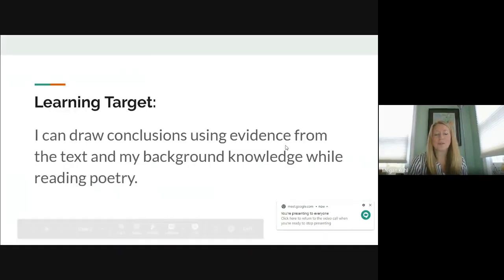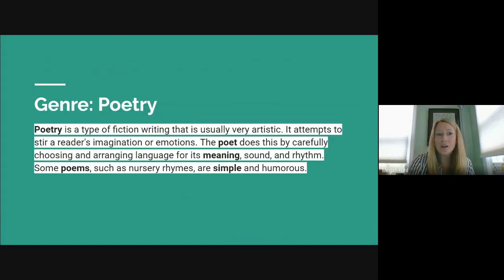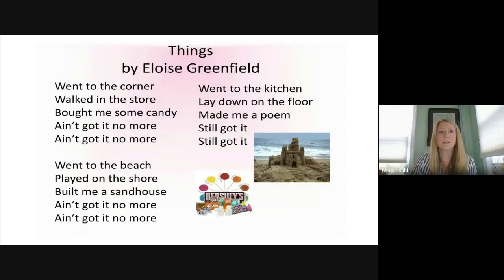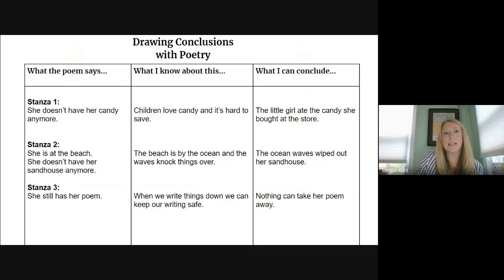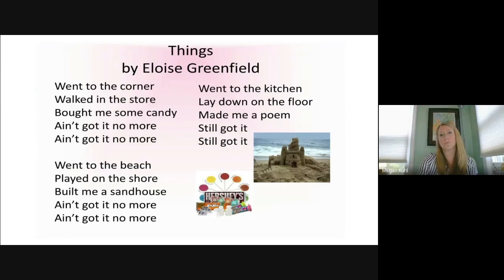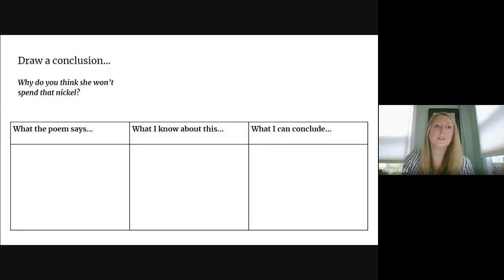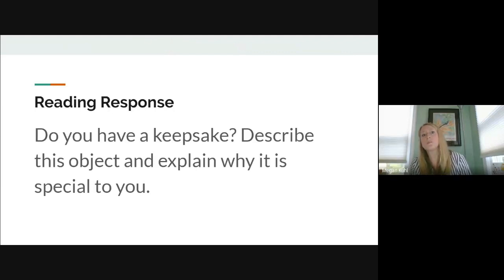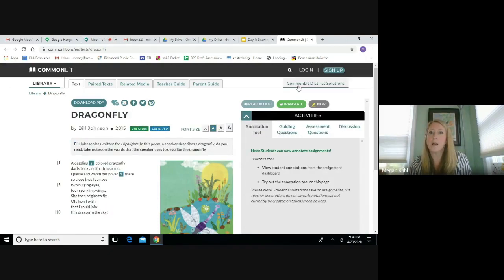RPS 3rdELA DrawConclPoetry wk6 day1